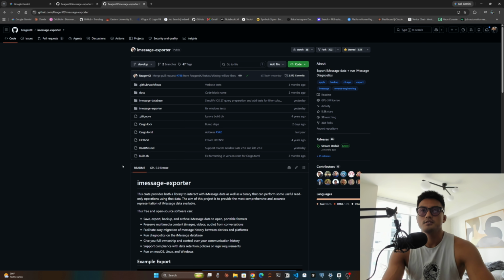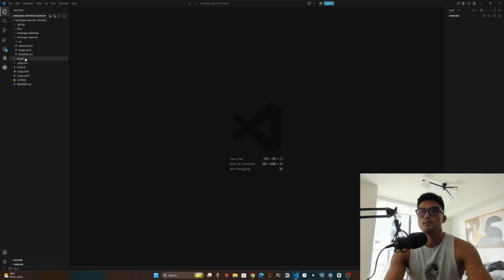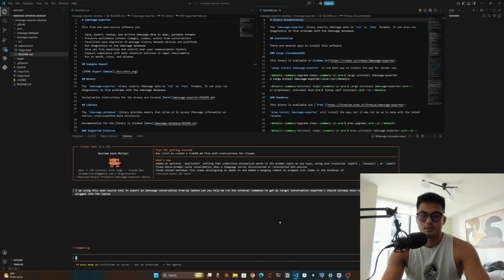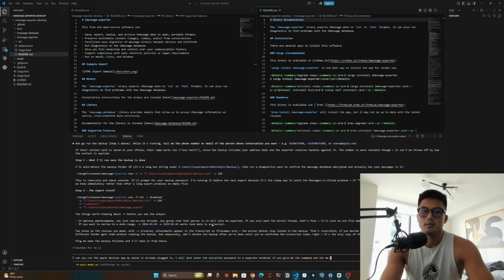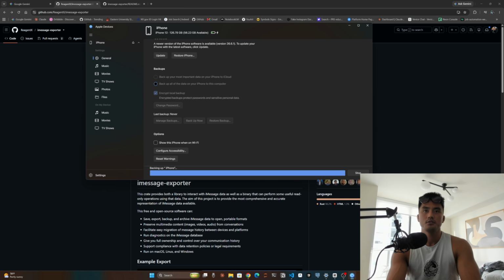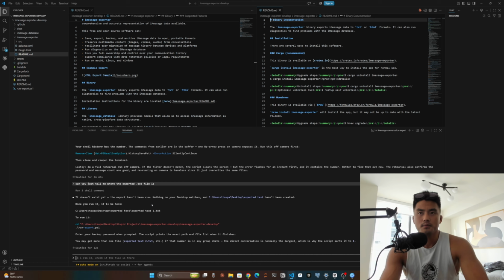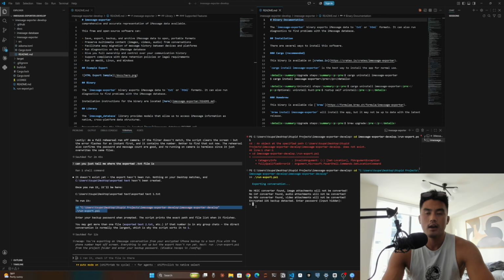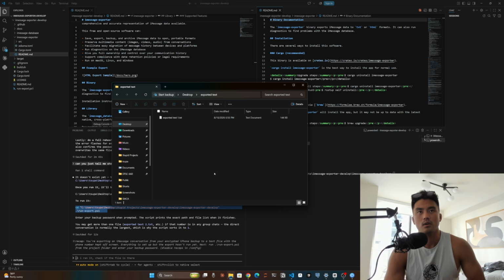How To Extract iMessages As .txt Files Using An Open Source Tool, Claude Code and Apple Devices App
Extract imessages from your iphone to a .txt file using this free open source tool and claude code. Open Source Tool

Other installs needed:
Claude Code, Rust toolchain, stable update, Windows 10 SDK, C compiler (rusqlite), Git, Apple Devices App,  Visual Studio 2019 Build Tools
To build (all platforms):
1. Rust 1.85+ via rustup — both crates declare edition = "2024"
2. A C compiler — non-negotiable, because rusqlite uses features = ["bundled"] and compiles SQLite from C source
   - Windows: VS Build Tools + Desktop development with C++ → brings in link.exe and the Windows SDK
   - macOS: xcode-select --install
   - Linux: build-essential / gcc
3. Git only if you clone

To get the data:
- macOS: already at ~/Library/Messages/chat.db, but needs Full Disk Access for your terminal
- Windows: Apple Devices app → local (not iCloud) backup
- Linux: copy a backup over, or libimobiledevice

Optional converters — only consulted with --copy-method basic|full, and the default is disabled. One correction worth flagging from what I said earlier: ffmpeg is needed on macOS too for video, since VideoConverter has only an Ffmpeg variant with no sips/afconvert fallback. Images and audio do fall back to macOS built-ins.

And confirming the earlier thread: no VS Code extension is required. What people remember is the C++ workload checkbox in the Visual Studio Installer.